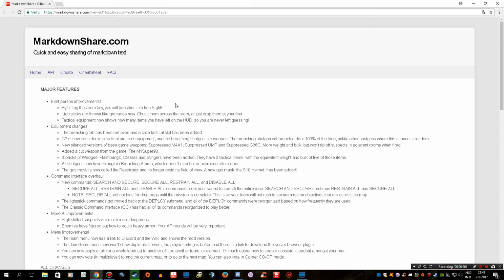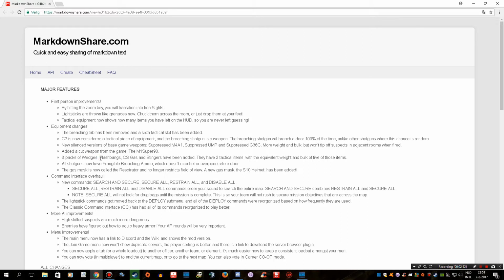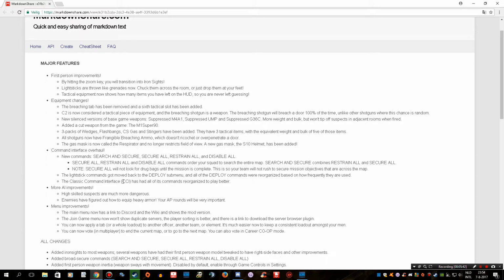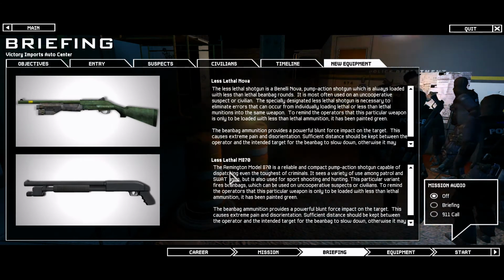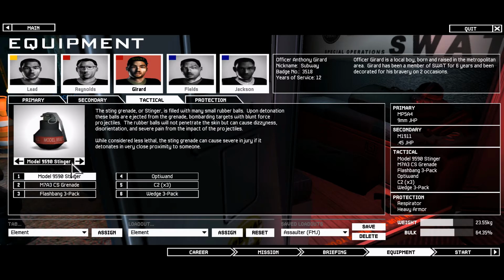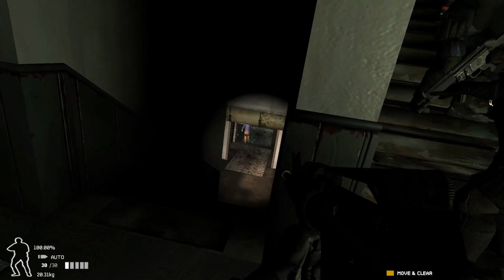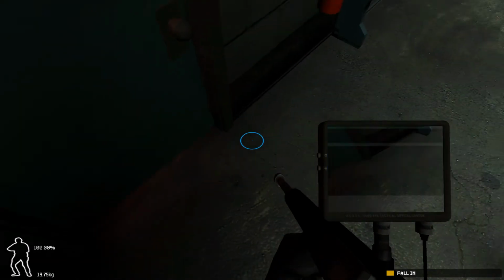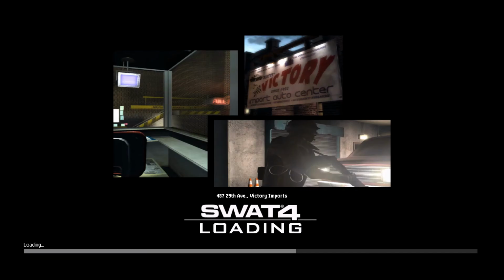A SiC Play: SWAT 4 Elite Force V6 Permadeath # 5. - Victory Imports Auto Center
Flashbangs man...